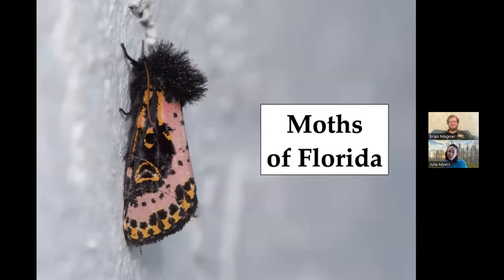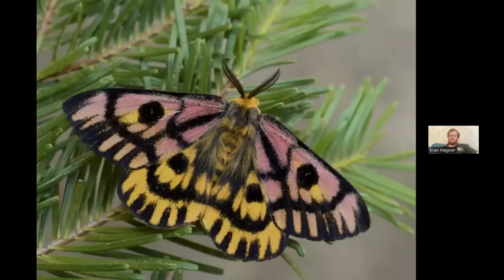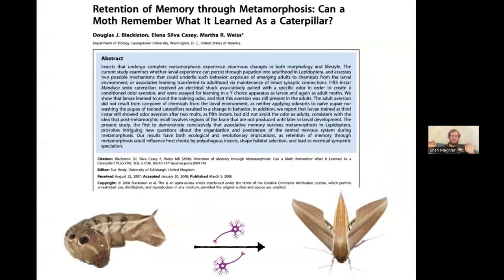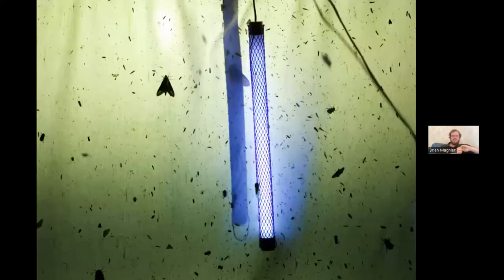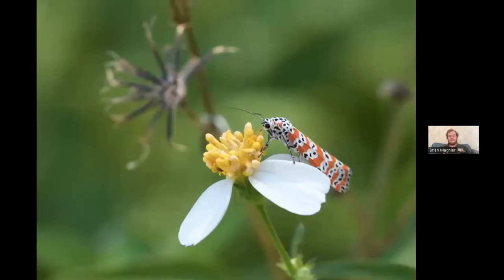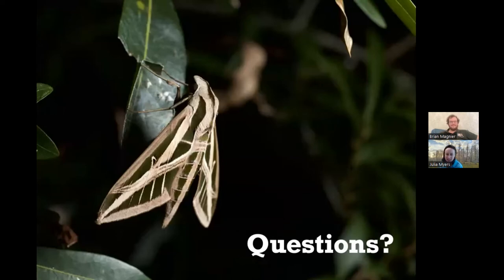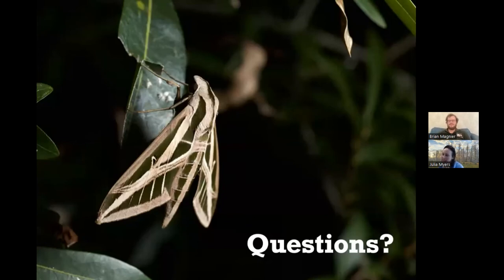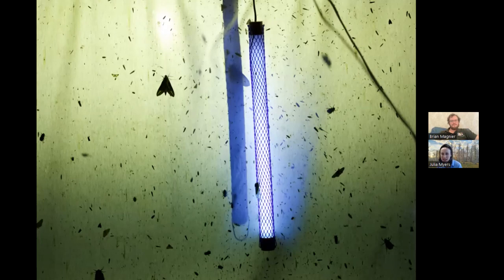Meet Florida's Moths!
Did you know there are as many species of moths in Florida as there are species of snakes in the whole world? In this webinar, we will not only dive into the incredible diversity of moths that can be found in Florida, but we will also learn how they live their lives. We'll talk about how to tell them apart from their cousins the butterflies, and from other insects in general. Join us in celebration of these beautiful, mysterious, and often-fuzzy little critters!

Presented by Brian Magnier "This or That?" content is inspired by a field guide available for purchase through the UF/IFAS Bookstore: "This or That? A Beginner's Guide to Commonly Misidentified Animals and Plants in Florida"